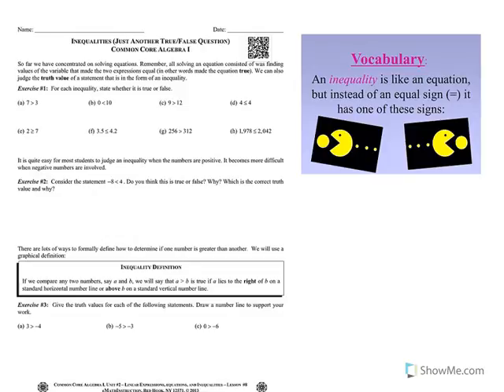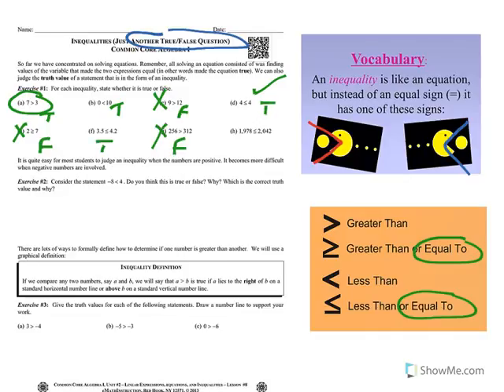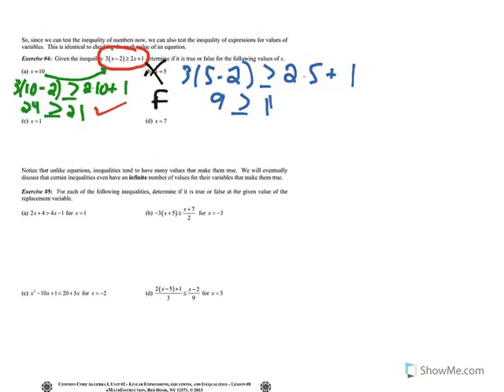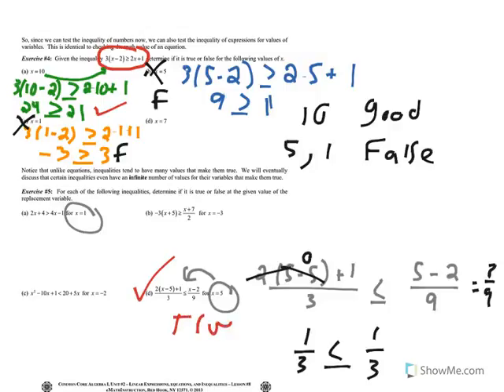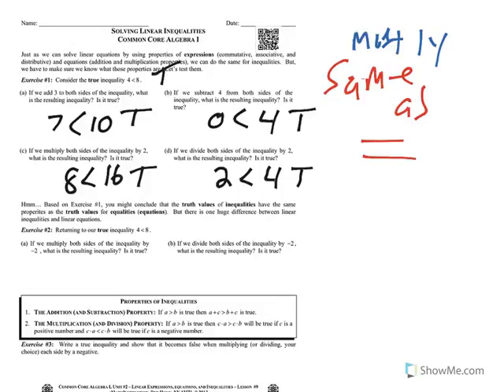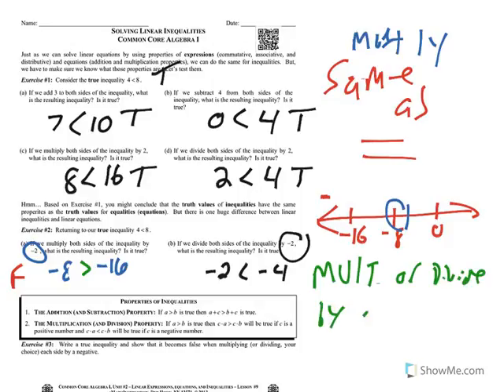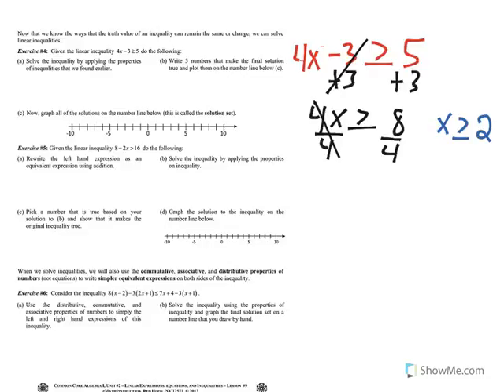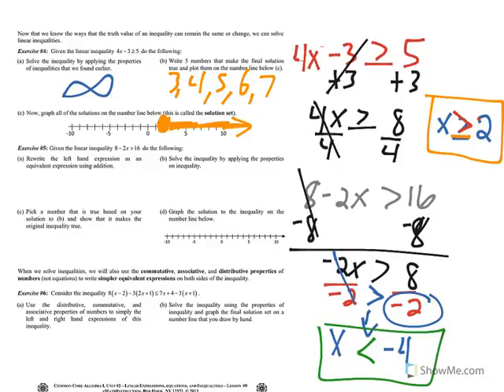Intro to Inequalities